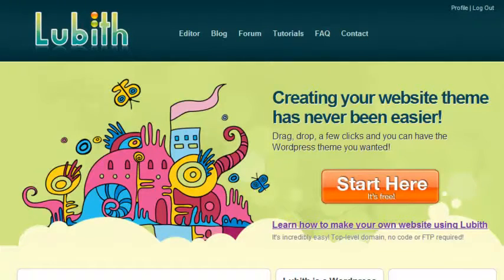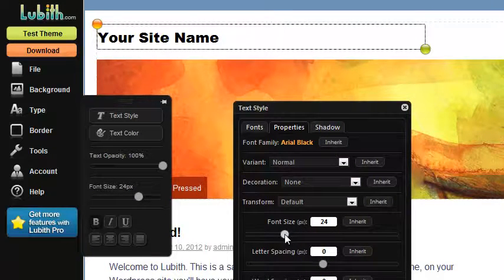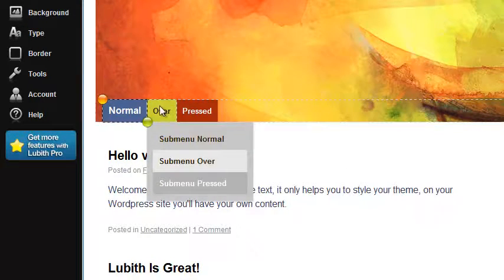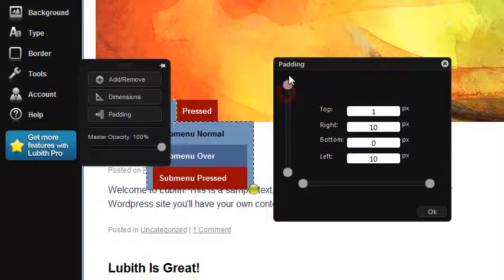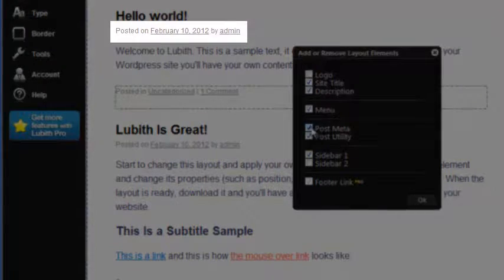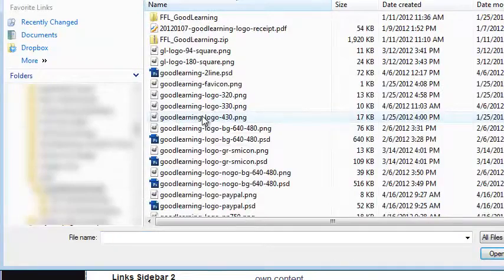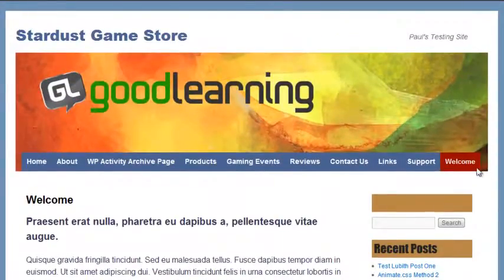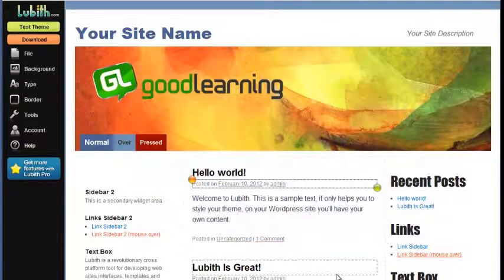How To Generate Paid WordPress Themes for FREE 2017